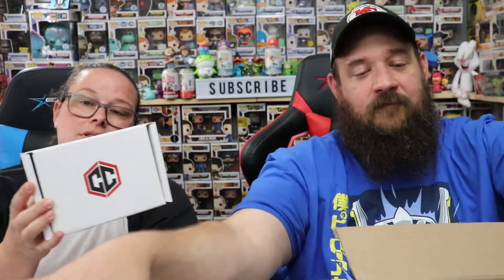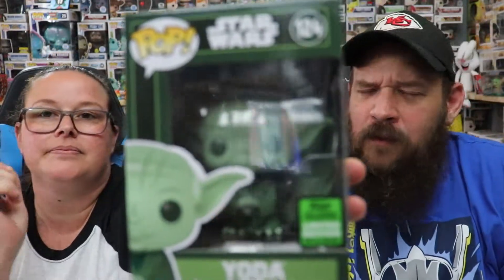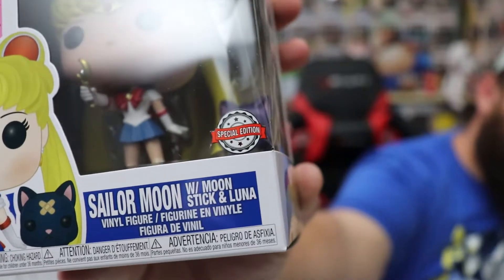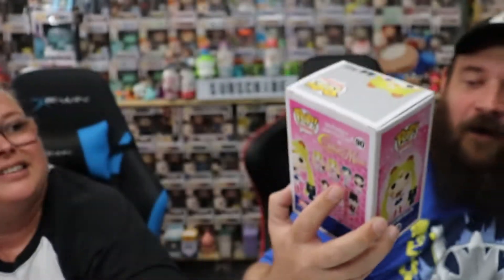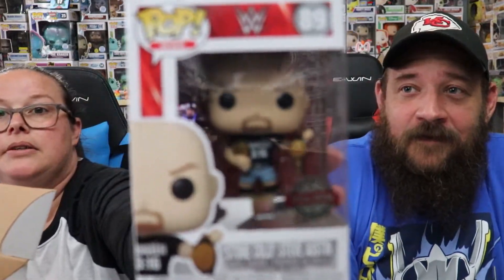Chalice Collectibles Funko Pop Mystery Boxes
Cheap&Nerdy
Pensacola, FL
32516

Save 10% on stuff at Spastic Collectibles (excluding mystery boxes) with Code : SALTY at check out or use